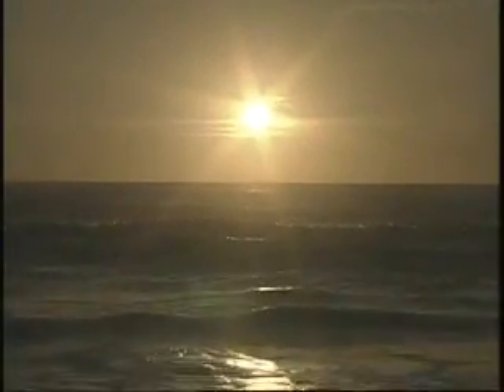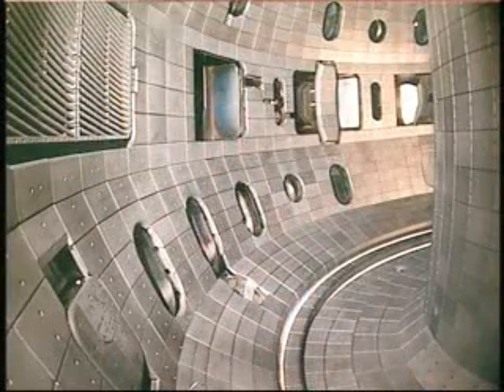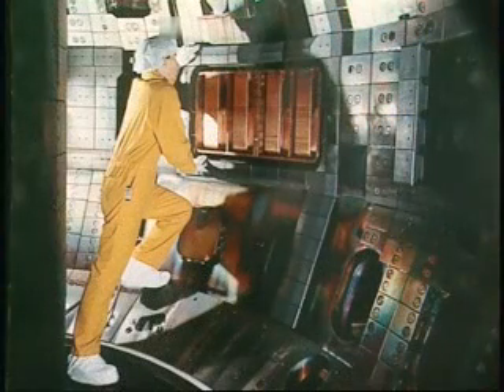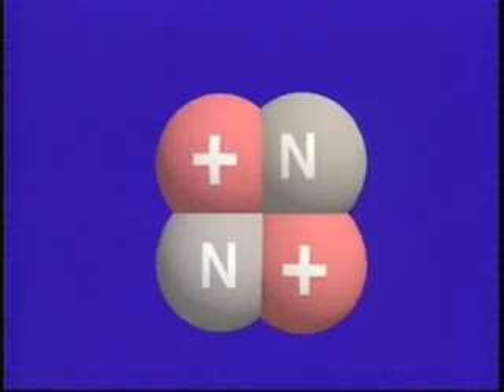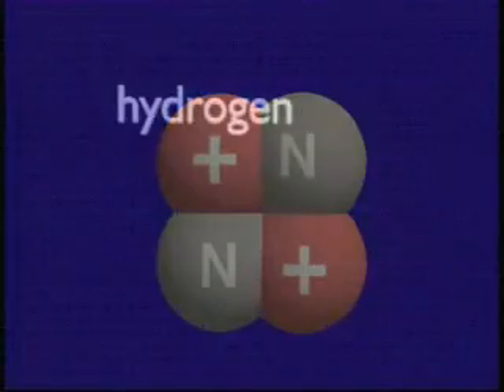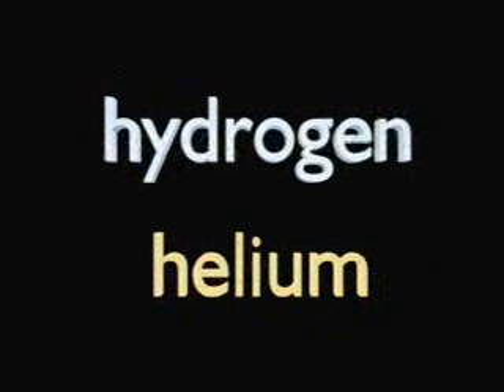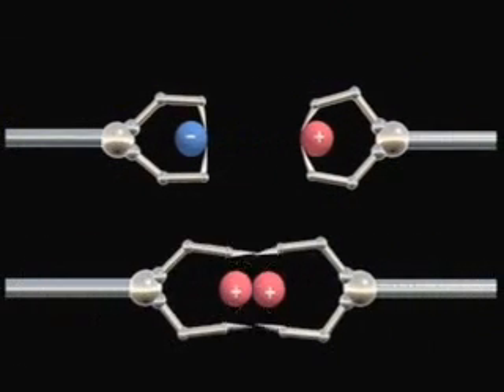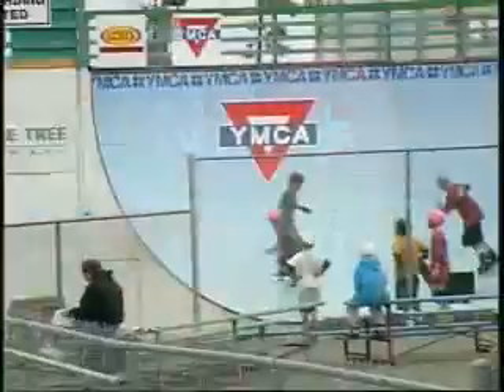Fusion: Nature's Fundamental Energy Source 1/3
Part 1 of a video by General Atomics Fusion Energy Research. Source